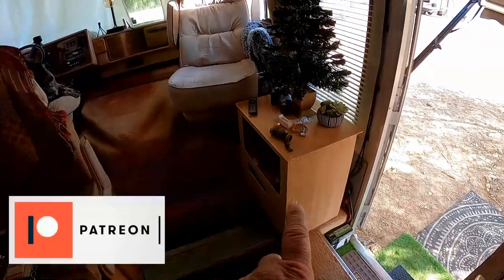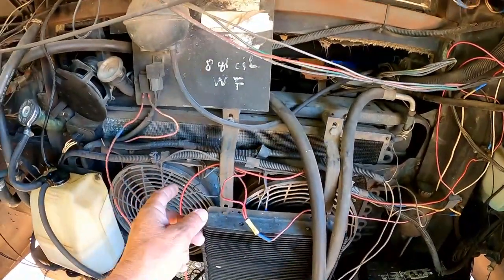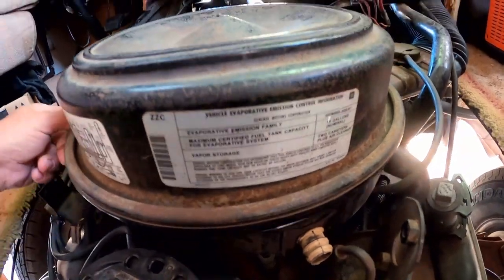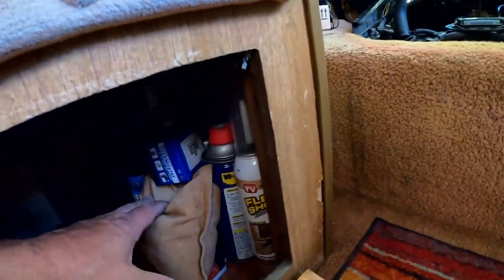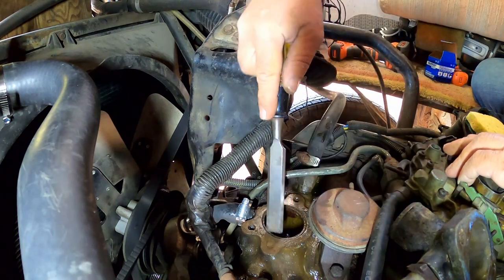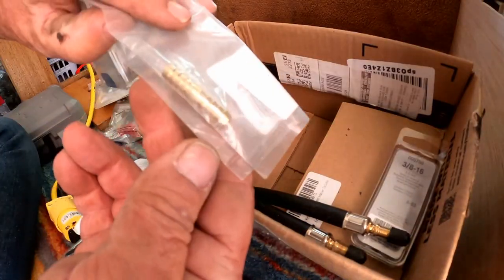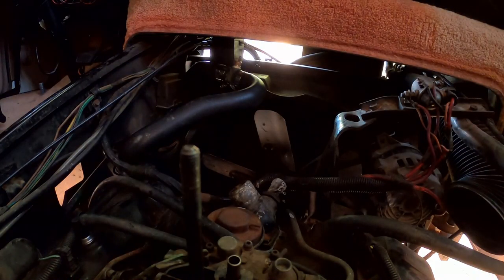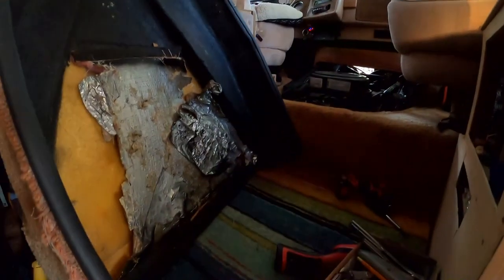Engine Thermostat and Electric Cooling Fan Thermostat Replacement on a Big Block Chevy RV Motorhome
My name is Dave and I travel with my dog Bella in a 1987 Coachmen Class A Motorhome. This is our tour across America. So join us if you’re open to travel, fun, excitement, hiking & exploring. Wish us luck on this adventure! Maybe we’ll see you down the road sometime. Happy trails!